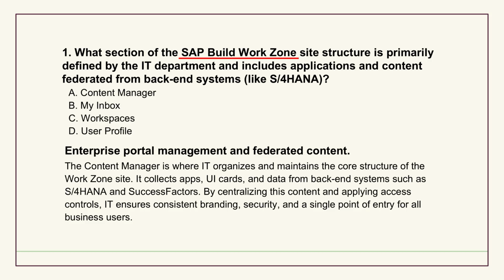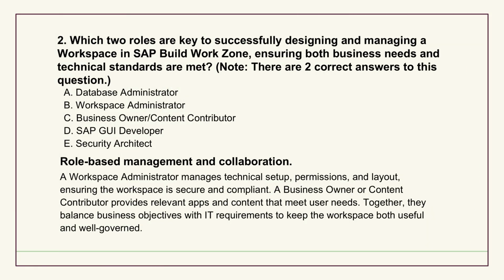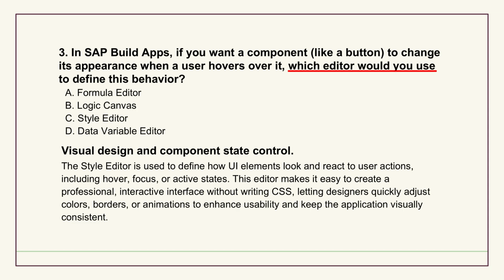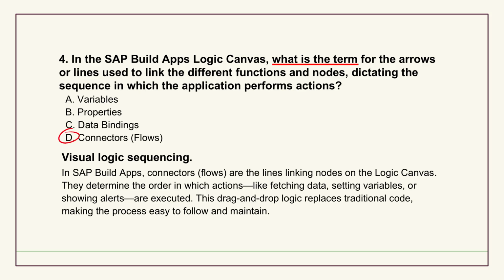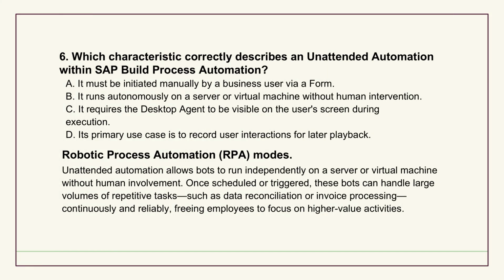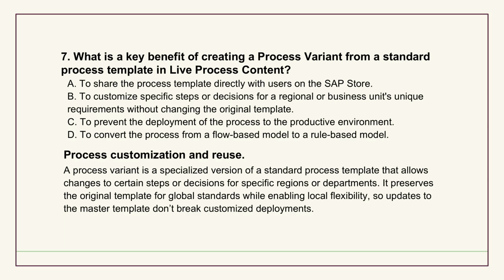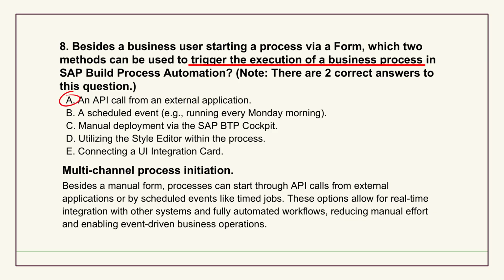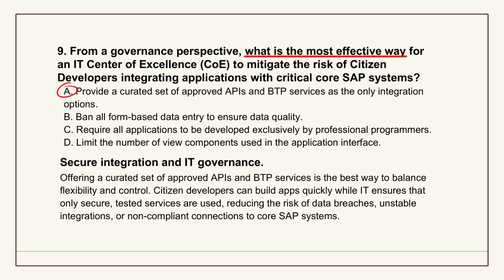C_LCNC_2406 Low-Code/No-Code Developer - SAP Build Exam | 10 Free Questions with Explanations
Want to earn SAP Certified Associate - Low-Code/No-Code Developer - SAP Build certification, you need to take and pass C_LCNC_2406 exam. This C_LCNC_2406 exam video covers 10 free practice questions with detailed explanations to help you boost your confidence and get exam-ready.

 What you'll learn in this video:

Sample C_LCNC_2406 questions with step-by-step explanations
Key exam topics and important concepts to focus on
Tips to approach SAP LCNC questions more effectively

Perfect for candidates aiming to validate their SAP Build LCNC skills and accelerate their certification journey.